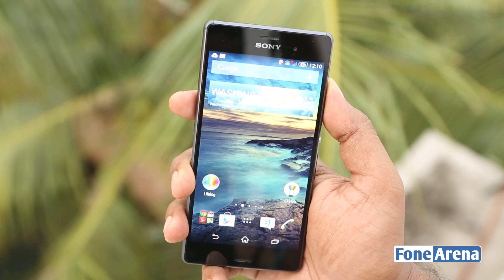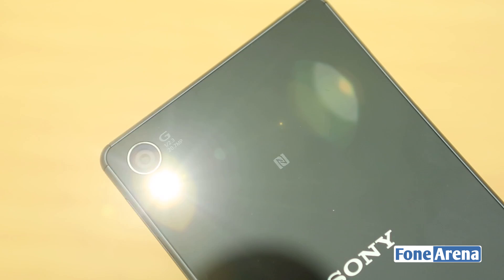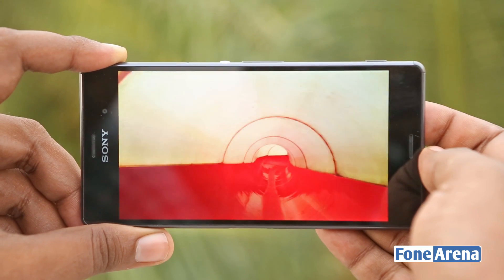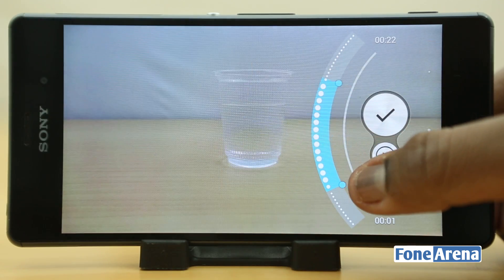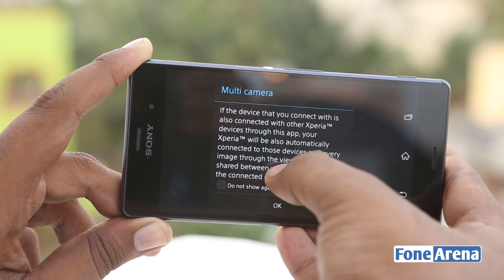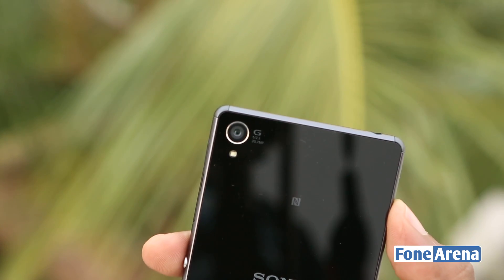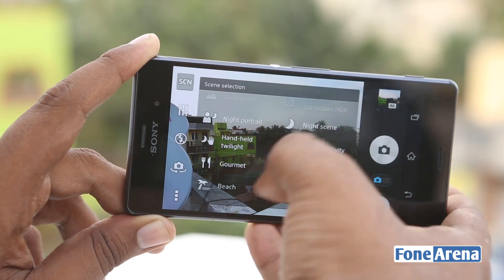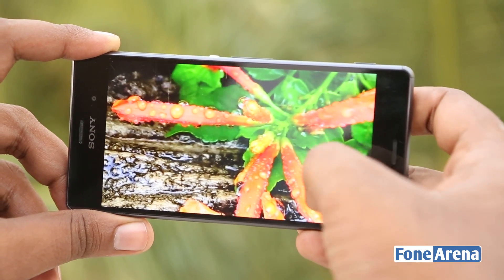Sony Xperia Z3 Camera Capabilities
Sony Xperia Z3 Camera Capabilities by FoneArena. explains the Sony Xperia Z3 Camera Capabilities. The Sony Xperia Z3 comes with 20.7MP Camera with LED Flash. It is capable of shooting 4K videos, 720p Slow motion videos and much more.